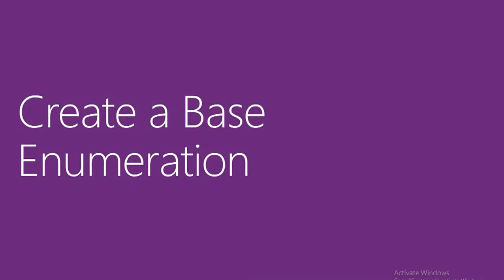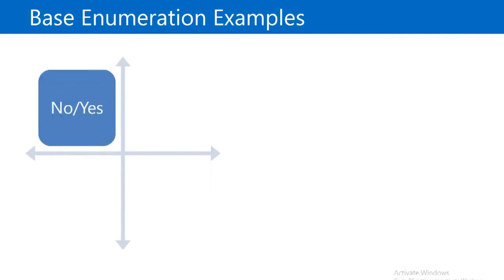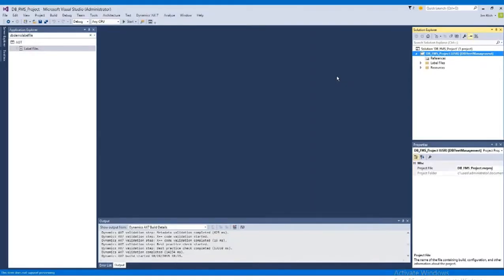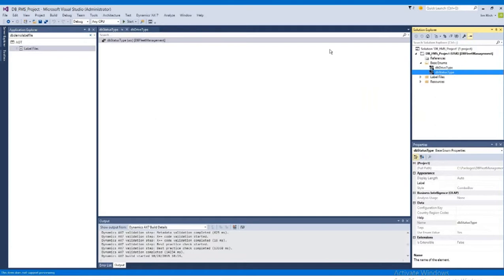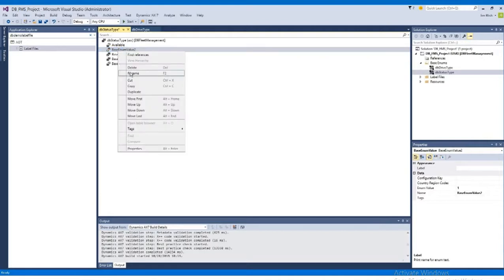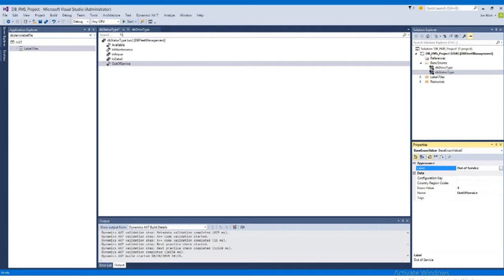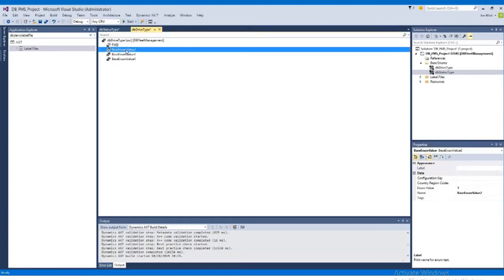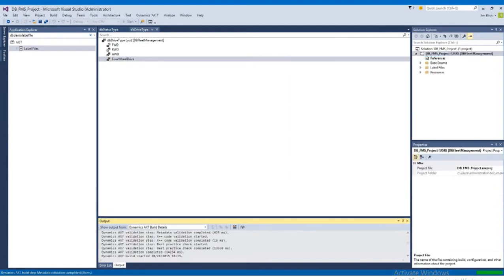4 2 Create a Base Enumeration